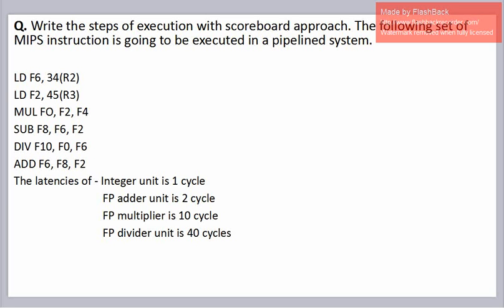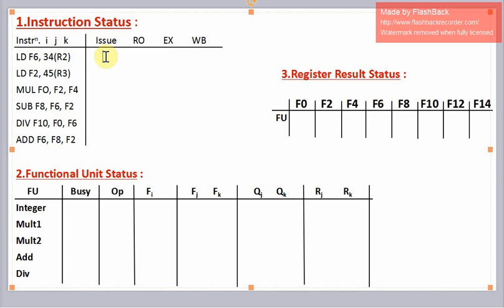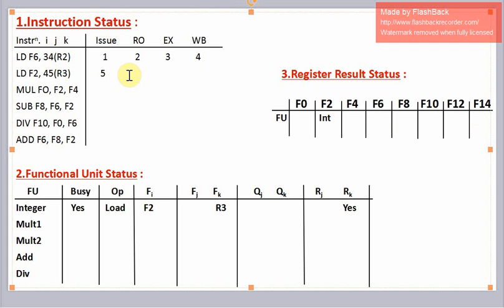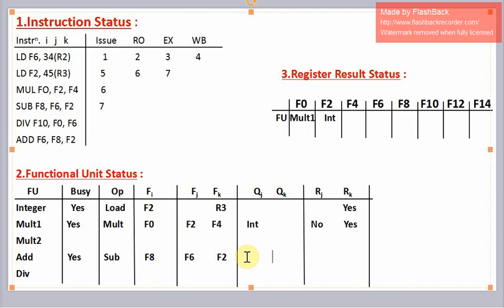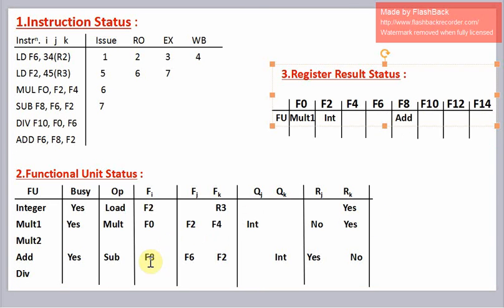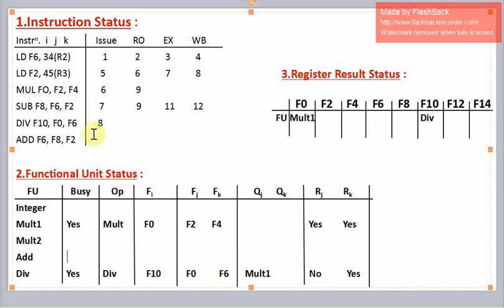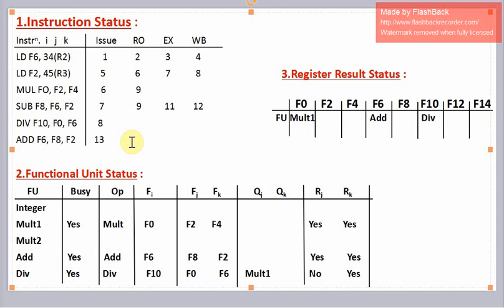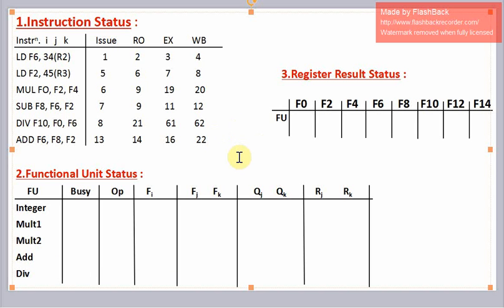High Performance Computer Architecture - Scoreboarding Example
The video contains a descriptive example of Scoreboarding Scheme for Dynamic Scheduling.